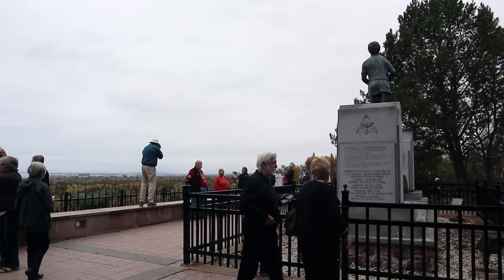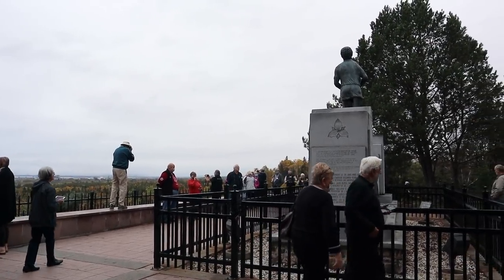Cold Dip in the World's Largest Lake (plus we spotted a lake monster...)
Fall is a beautiful time for a cold dip in the largest lake in the world (by surface area ;). )! Lake Superior in South-Western Ontario is a massive lake that we drove along for two days on our route east across Canada. We were able to find a great little campsite near the lake and this gave us a chance to go swimming! We also visited the Terry Fox monument and enjoyed hundreds of kilometres of fall colours in the trees above the highway!

My Island by Sindrandi
Venetian Blinds (Instrumental) by Mattias Tell
Haunted Heart by Dawn, Dawn, Dawn

---Camera/Computer Gear---

Canon M50 w/ Kit Lens
GoPro Hero 8
GoPro Accessory Kit
Mini Tripod
Large Tripod
iPhone SE 2nd Gen
2020 MacBook Air
2020 MacBook Pro
SD Card Reader
SD Cards

---Sailing Gear---

Life Jackets (PFDs)
Salt Jacket
Salt Bib (Pants)

---Outdoor/Camping Gear---

Sleeping Bags
Camp Axe
Mr Heater Little Buddy
Camp Stove
Camp French Press
Hand Coffee Grinder

---Sailboat House Items---

Induction Stove
Household Dehumidifier
Mini Dehumidifier
Insulating Foam
Space Heater
Pocket Lights
750 Watt Inverter
Solar Panel
Battery Charger

0:00 - Morning Routines
1:53 - Intro
2:24 - Terry Fox Memorial
4:24 - Exploring Lake Superior
9:53 - Camp
11:34 - Cold Dip
13:02 - Ogopogo sighting